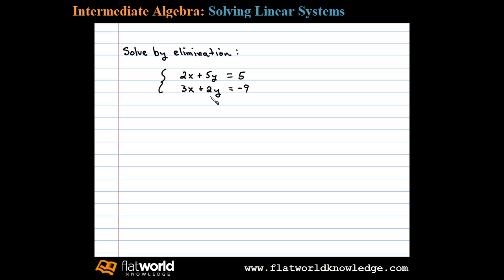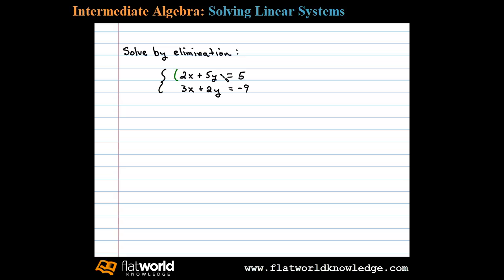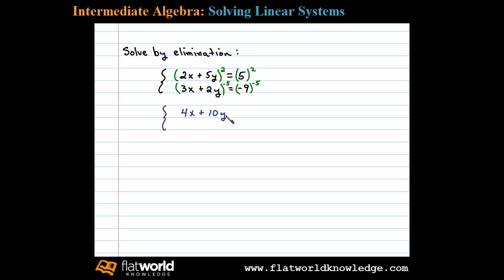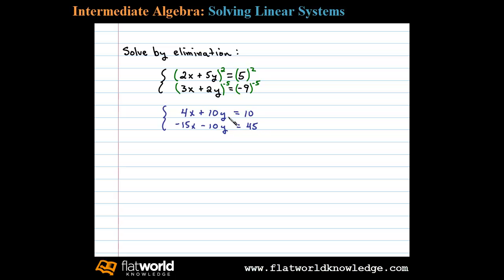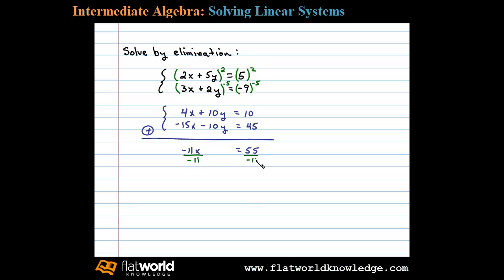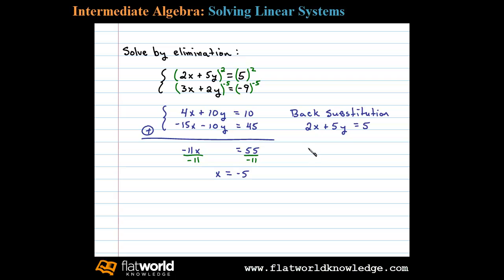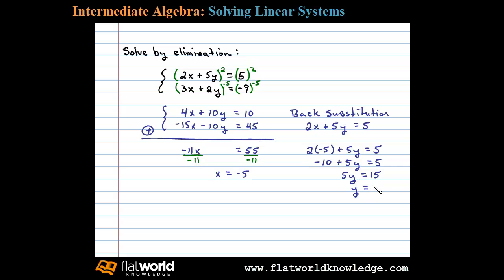Solve a Linear System by Elimination - Algebra fwk - IA 03-0203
Solve a linear system using the elimination method.  The elimination method is sometimes called the addition method. Solve a linear system of two equations with two variables using the elimination method. Notes on solving linear systems of two equations and two unknowns using the elimination method